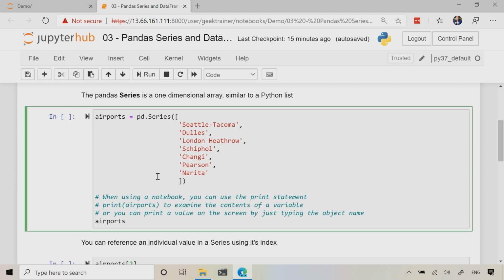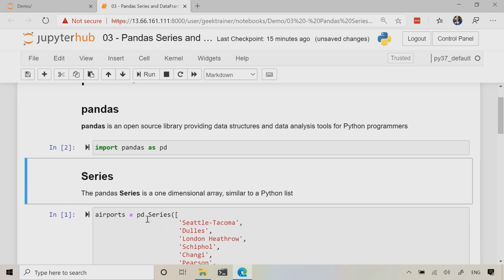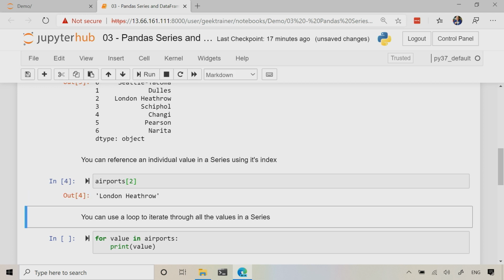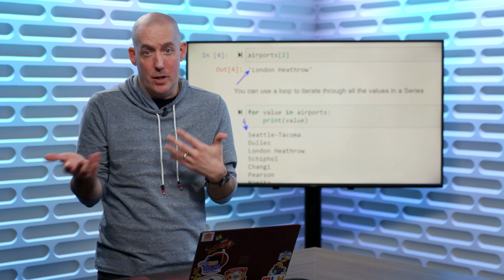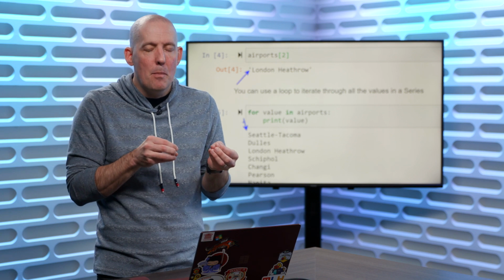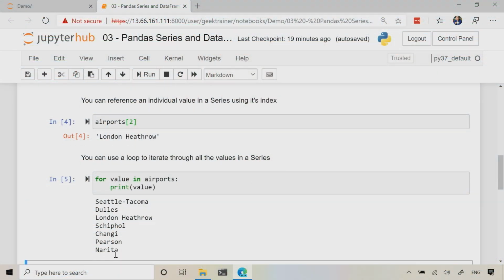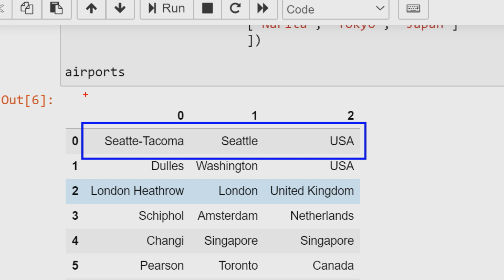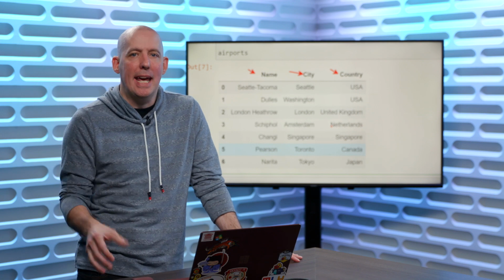Demo: Getting started with pandas | Even More Python for Beginners - Data Tools [6 of 31]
See how to start playing with the pandas library.